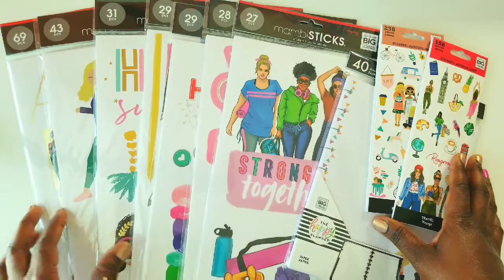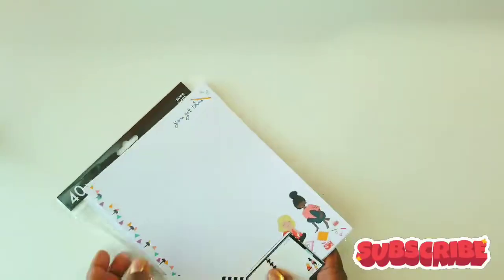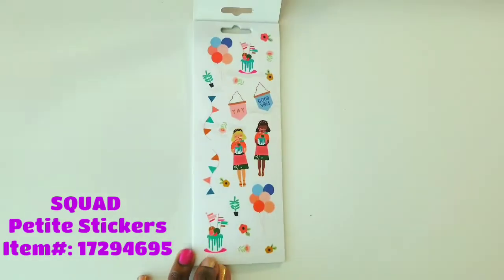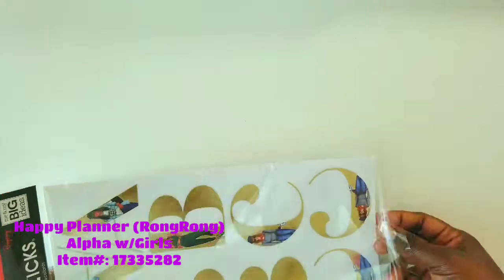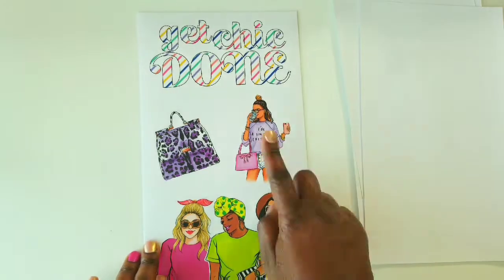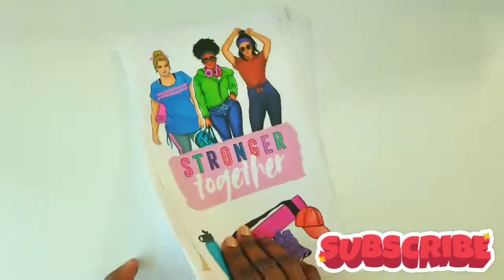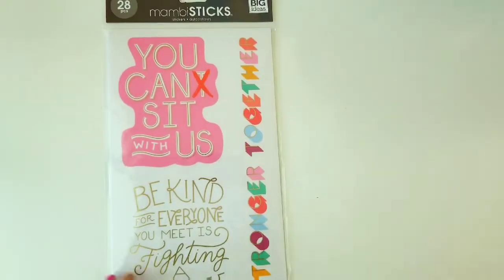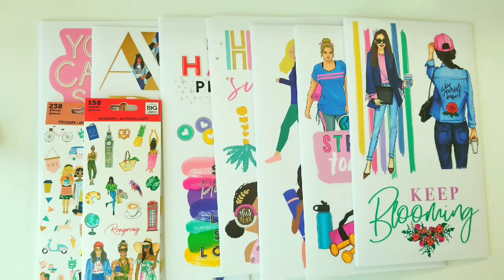Happy Planner MAMBI STICKS mini Haul | Southernteetime | Planner Stickers Haul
Hey y'all,

I wanted to share my small MAMBI STICKS mini haul from Joann.  I found seven MAMBI STICKS, two Petite Stickers and one pack of filler paper.  I'm still on the look out for the RongRong Going Places MAMBI STICKS to add to my collections.  These can be found at Joann.

Here are the Item numbers from
joann.com for each item shown in this video.
//Mambi STICKS Stickers:
* Happy Planner RongRong Alpha w/Girls Item#: 17335282
* Happy Planner RongRong FITNESS ICONS Item#: 17335423
* Happy Planner RongRong EVERYDAY ICONS Item#: 17335472
* Happy Planner Item#: 17335373
* Stronger Together Item#: 17335480
* Happy Planner Squad Goals Item#: 17335407
* Happy Planner Squad Goals Girl Power (Hello Sunshine) Item#: 17335274
//Petite Sticker Sheets:
* Happy Planner Squad Goals Petite Sticker sheets Item#: 17294695
* Happy Planner RongRong Travel Item#: 17247958

I love to do a good old back in the day "SHOUT OUT" within my comments.

**Equipmement**
~Overhead Phone Mount (I use this one)
~Ring Light

Attention Shop Owners & YouTubers:
If you would like me to feature your line or do a collaboration on one of my videos I would be honored!